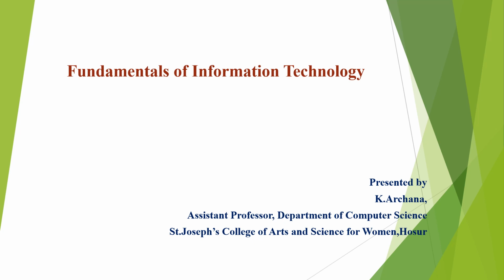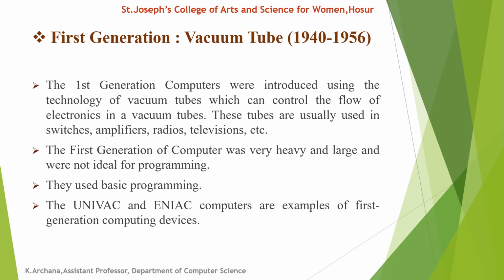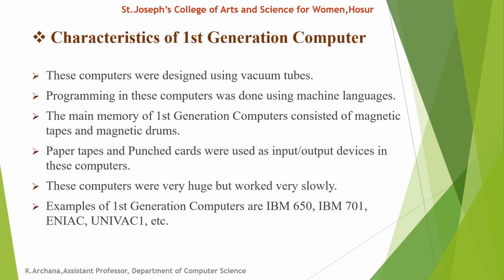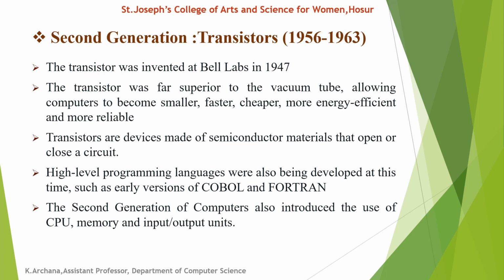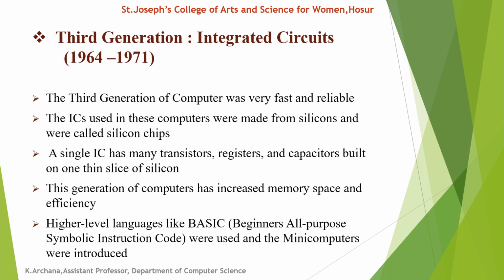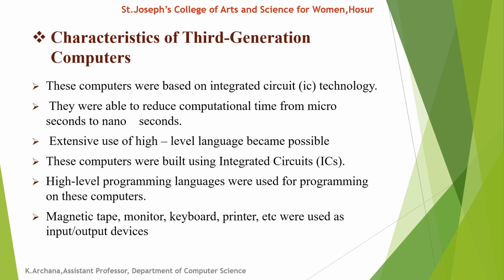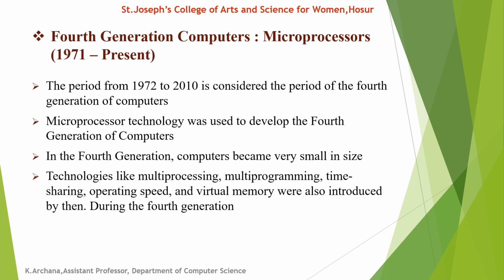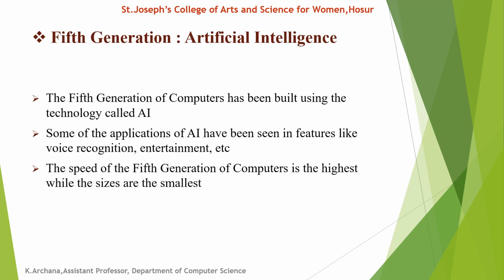Generations of Computer